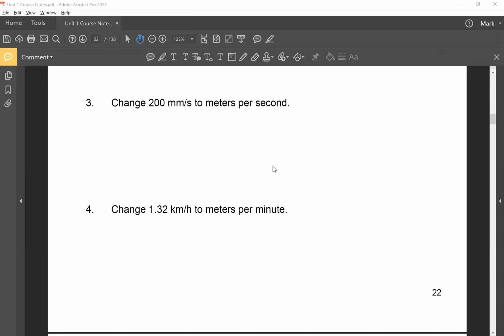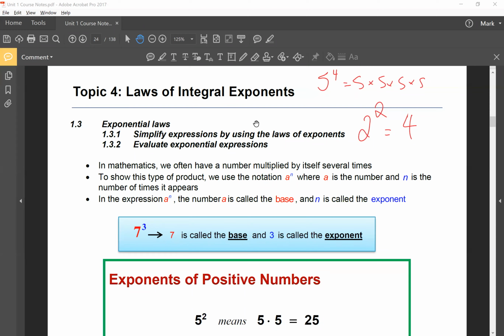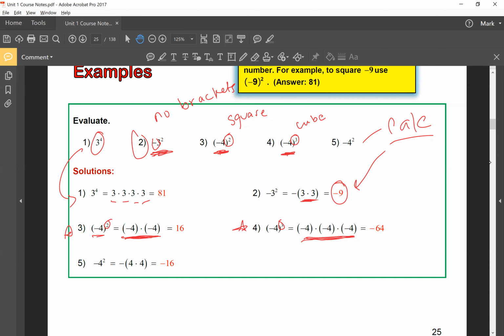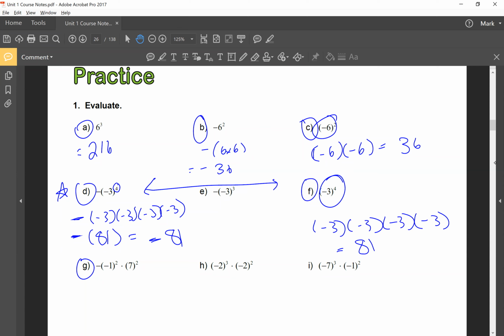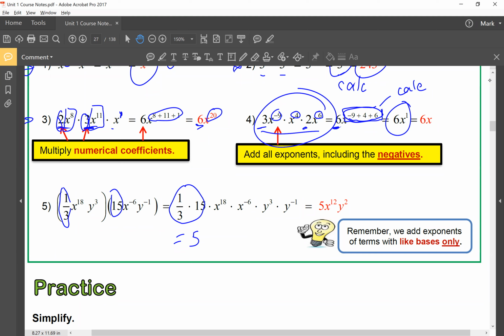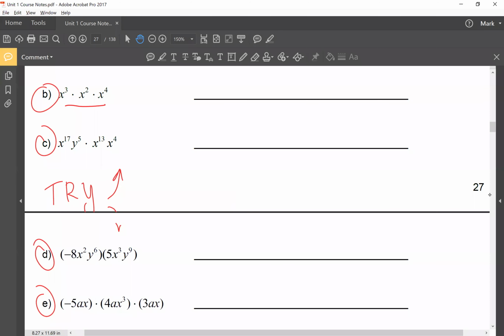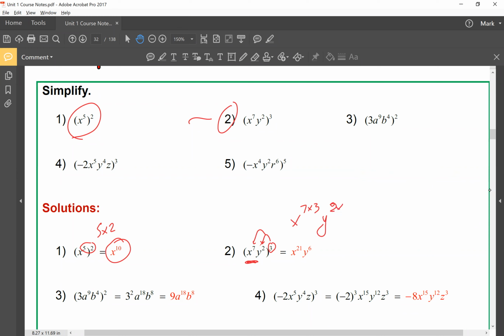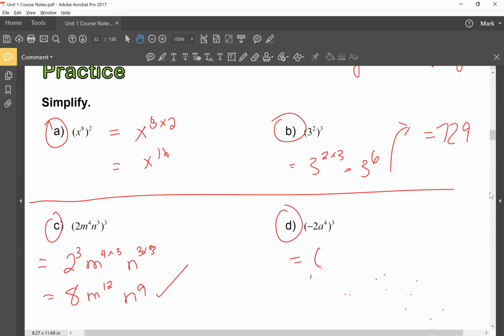MA1700 Week 1 - Lecture 4 (Topic 4: Laws of Exponents)